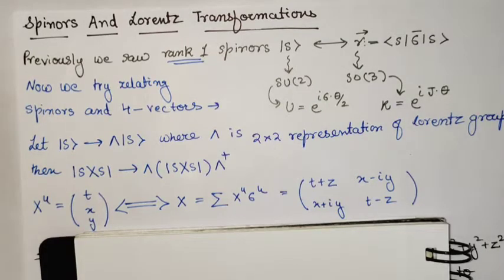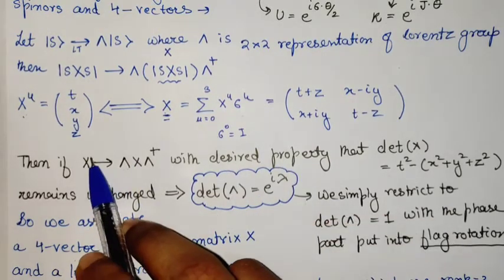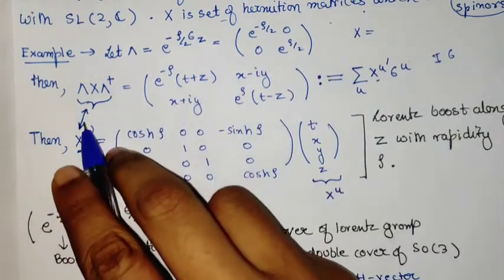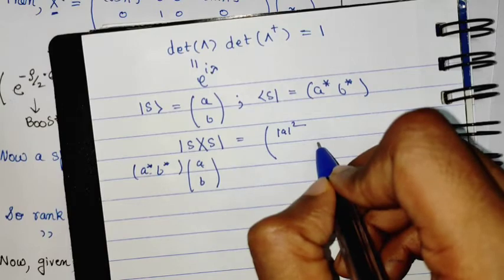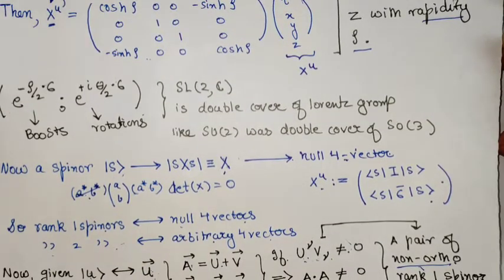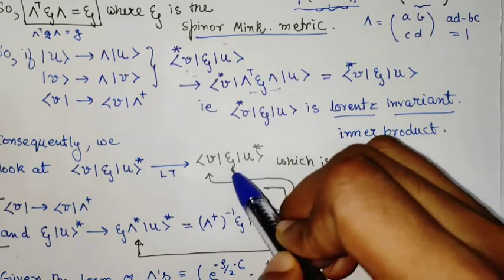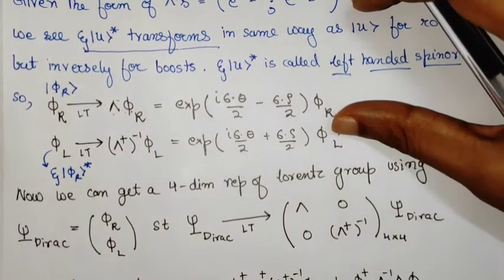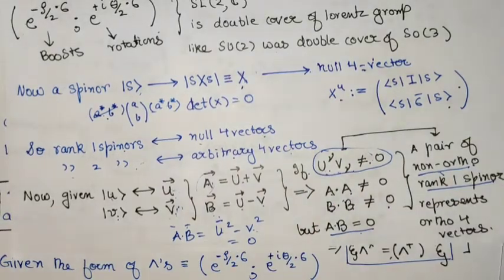Quantum Field theory 20: Spinor and Lorentz transformation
In this video I discuss Lorentz transformation properties of spinors. I discuss how spinors can be related to 4 vectors. Further, I also discuss left and right handed spinors and Dirac spinor.